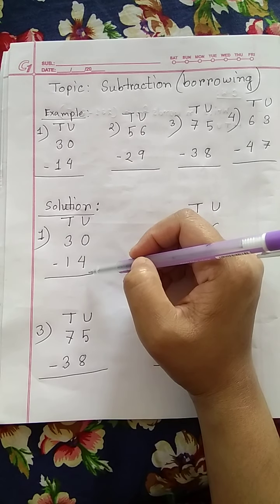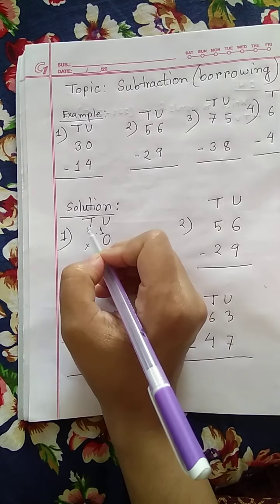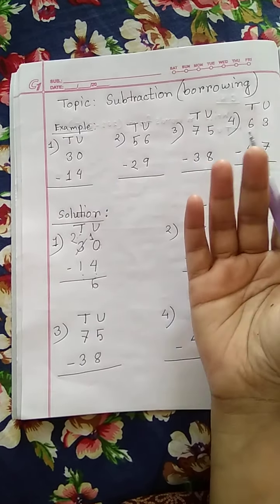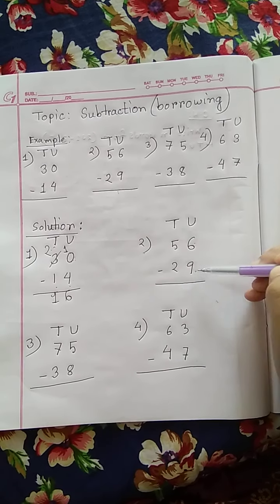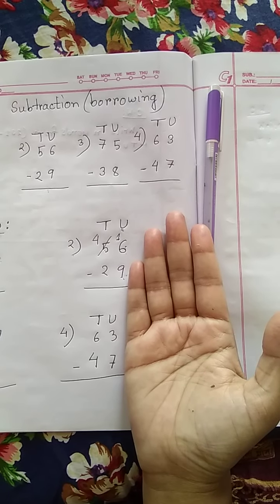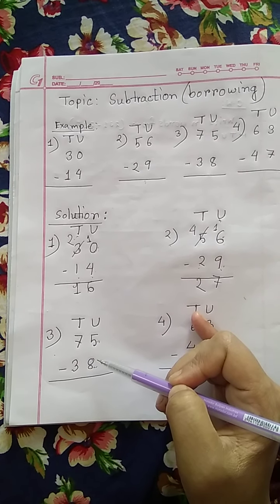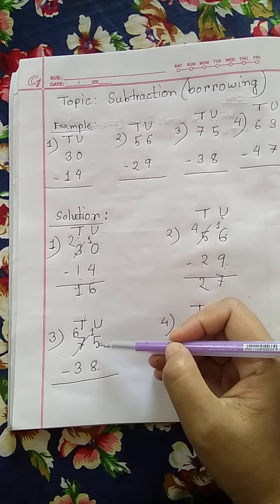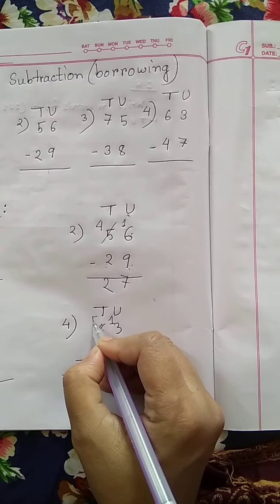Day 15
Math